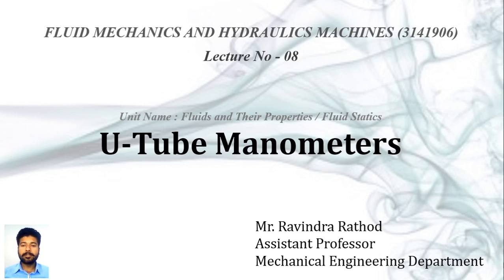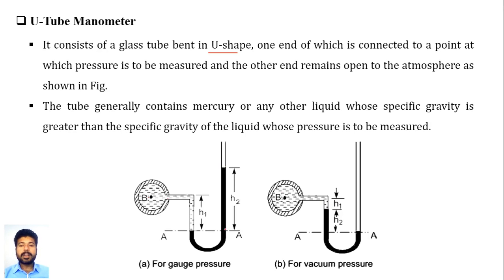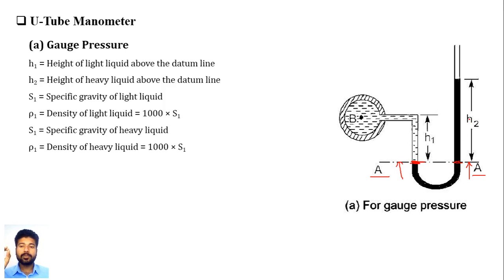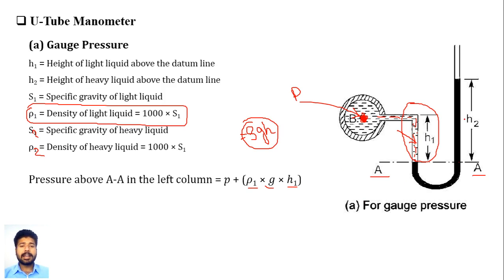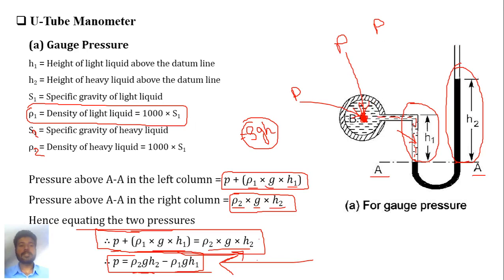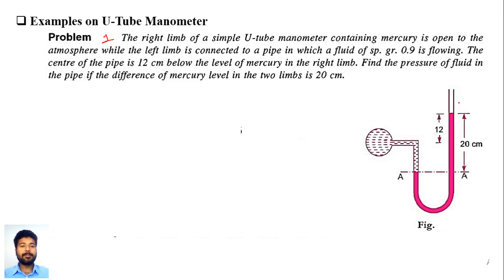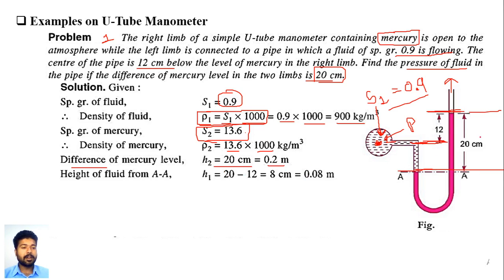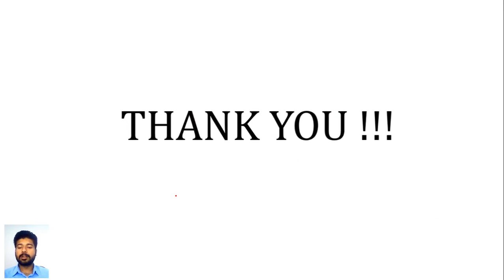BE MECH/CIVIL SEM IV FMHM 3141906/3140611 08 - Manometers